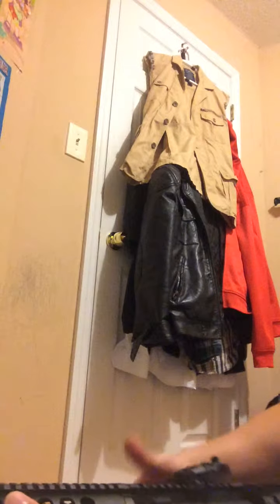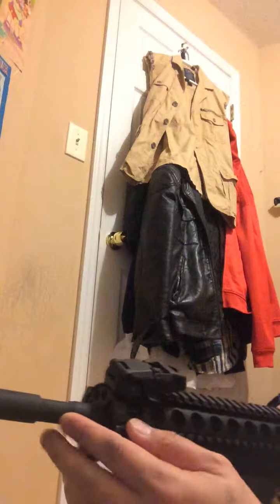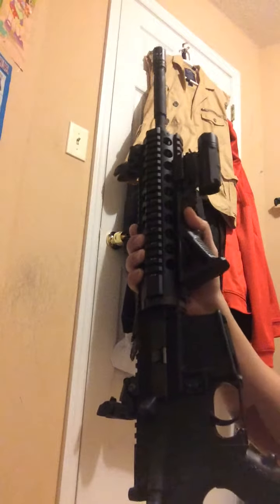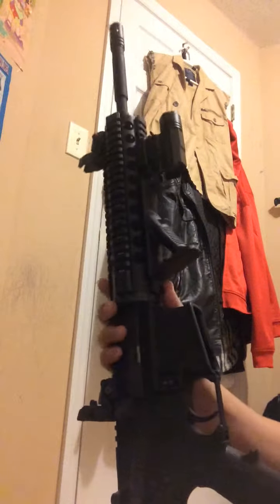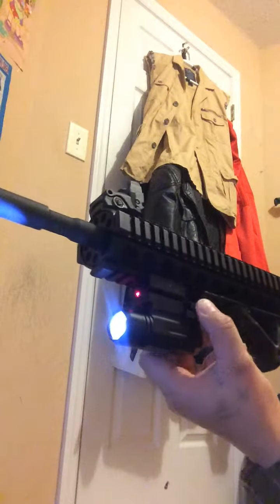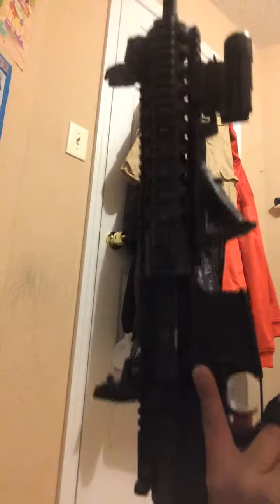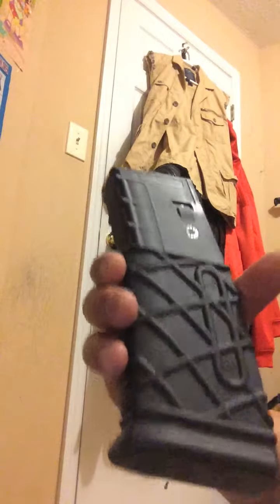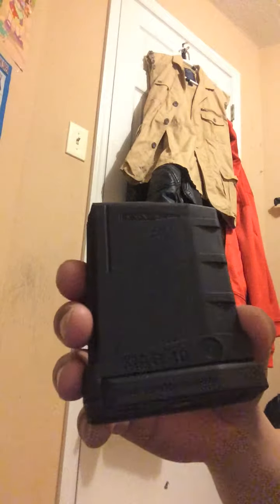Sig sauer p229 and AR-15 16" .223 wylde home defense